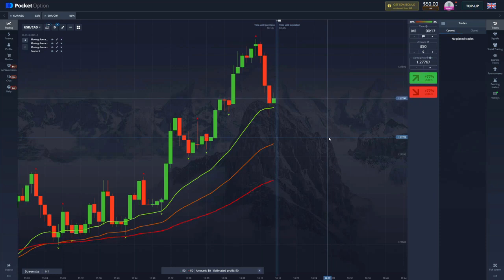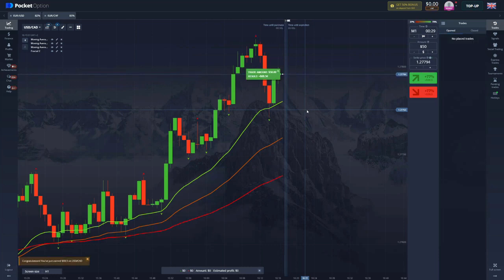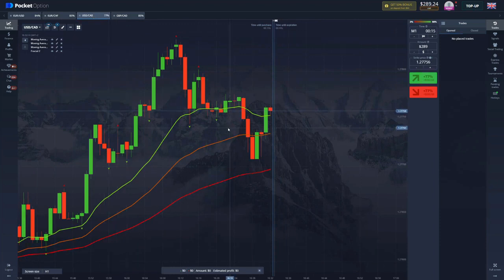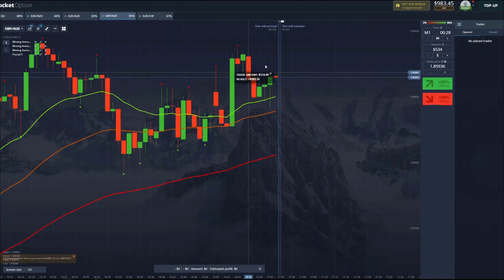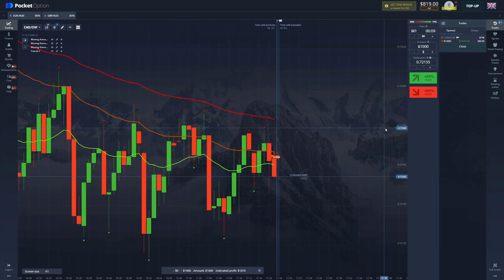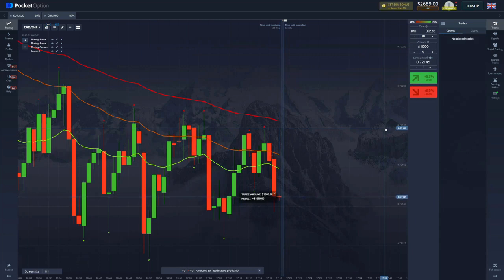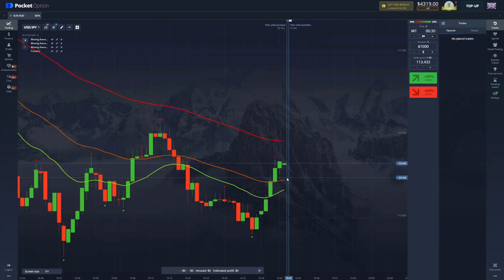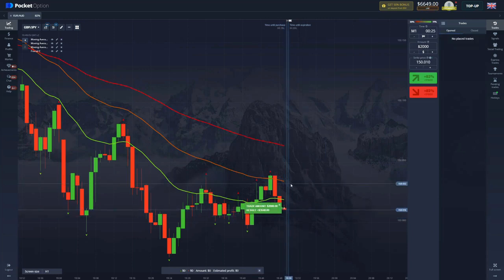Binary Options Easy but EFFECTIVE Scalping Trading Strategy FOR Everyone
Binary options trading robot BINAREX

✨Trading robot is available here
✨If you want to join private group please write me
✨Trusted binary options broker:
POCKET OPTION

Song
Fireplace
Artist
Kyefii, Roelo
Album
Fireplace
WMG (on behalf of Lazy Noodles); Songtrust, and 2 music rights societies